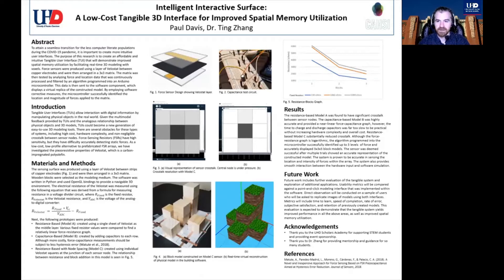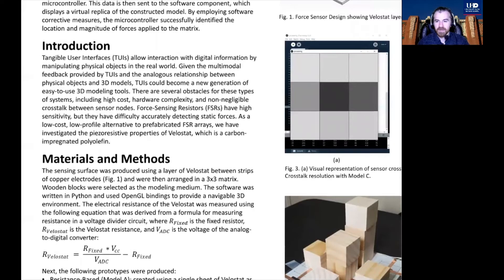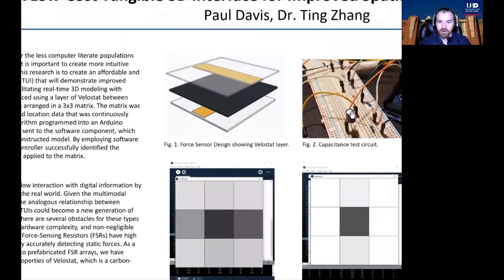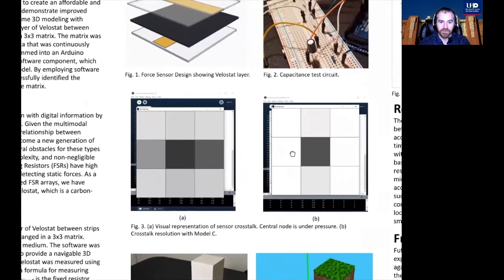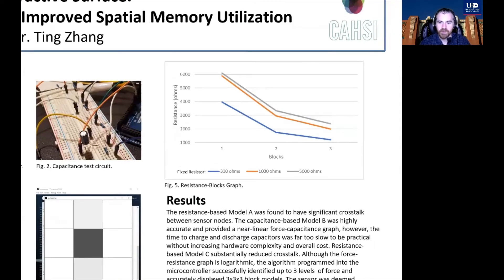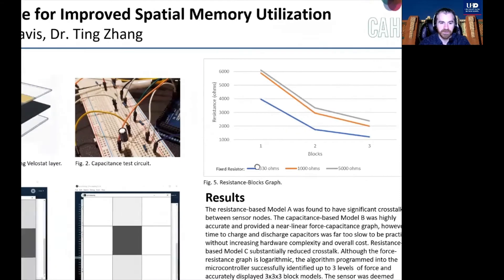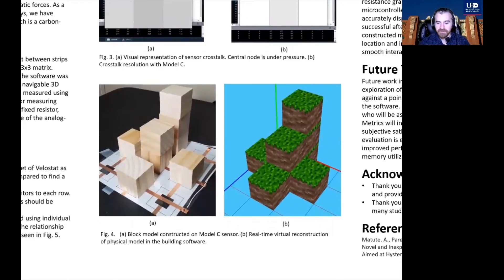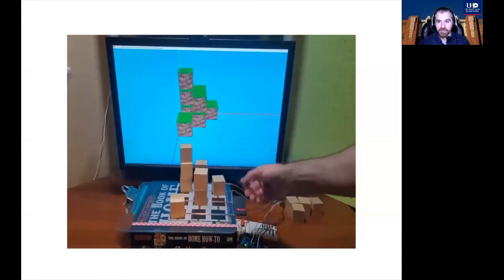GMiS Presentation: Tangible User Interface for 3D Modeling with Voxels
This is a presentation for the Greater Minds in Stem conference of 2020. It is part of a larger research project that I am working on.